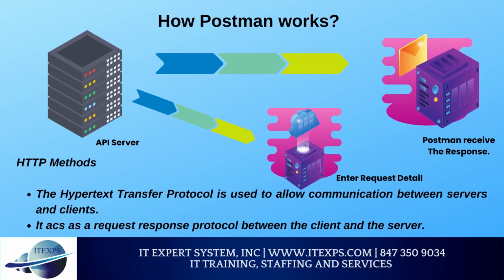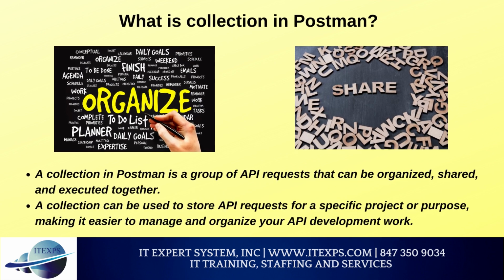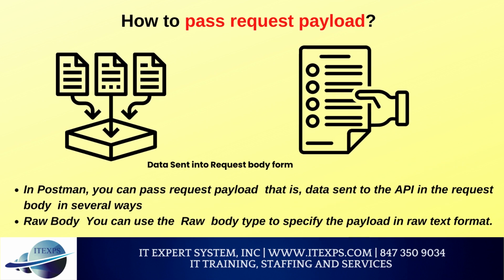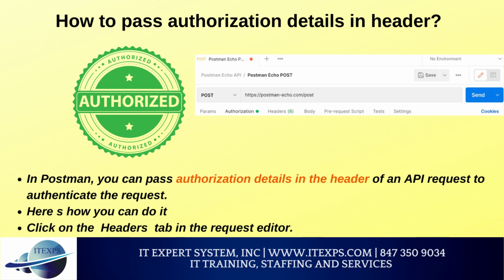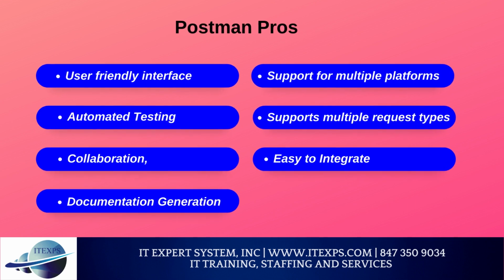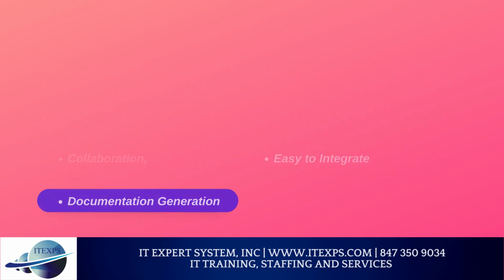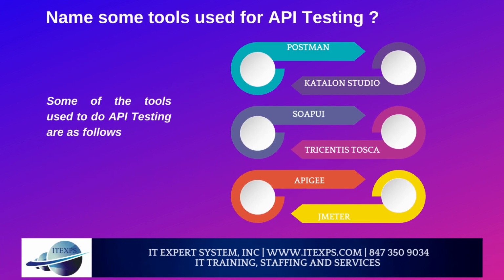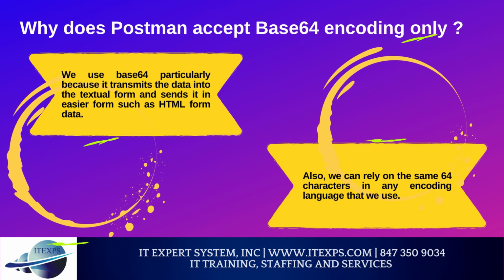PostMan REST API Testing Tool Interview Questions | Web Service Testing| IT Expert System, INC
Corporate Training
Business Strategy
Change Management
Risk Management
Linux Administration
Technology Transformation
Innovation At Work